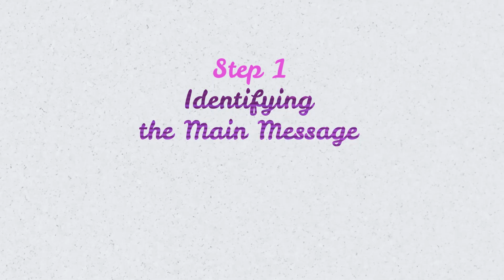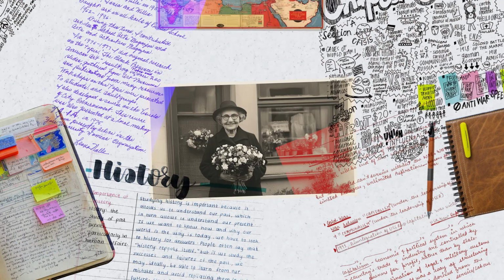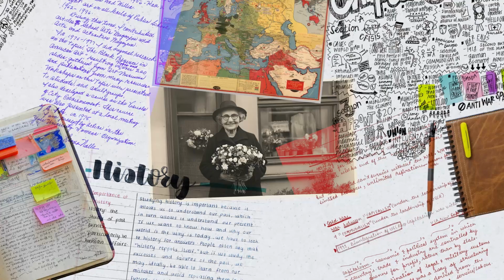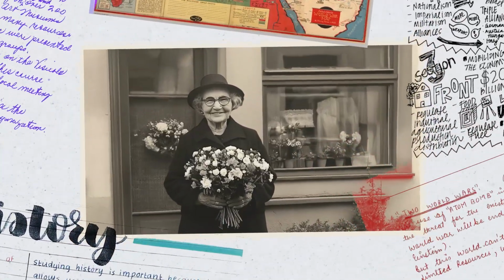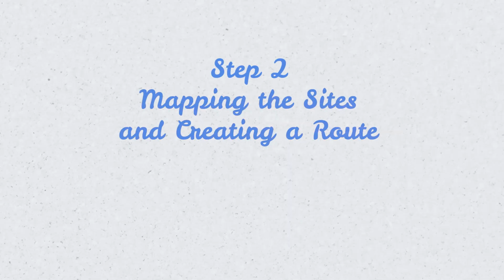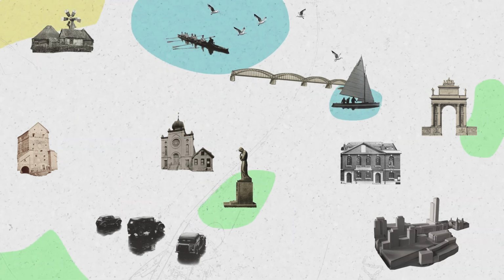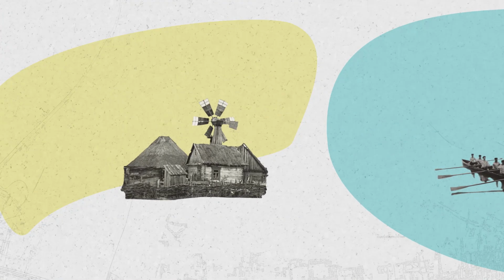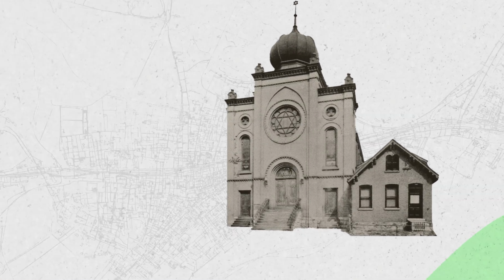Animation Guided History Tour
How do you create a guided tour on the history of the Holocaust and the Second World War in your own town? As part of the Facts not Fiction project, students across Europe will be conducting research on the histories of victims persecuted by the Nazi’s and their collaborators. One of the ways in which they can present their research findings is a guided history tour. With support of the tour guides experts that participated in the Expert Training for Tour Guides, the Consortium and David Sypniewski created this animation for students.

The animation helps students on where to start when creating a guided history tour on this topic. How do you determine your route? Which places do you visit? How do you prepare for the tour? How do you engage with the audience? What are potential challenges that you need to be aware of? These are some of the questions that are addressed in the animation to get students started with the creation of their own history tour about the personal histories of people persecuted by the Nazi’s in their own locale.